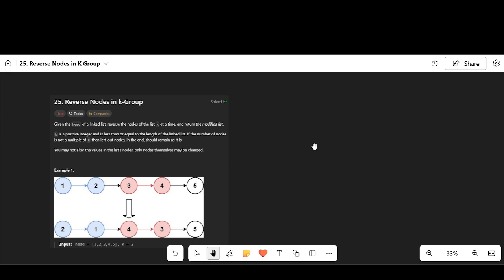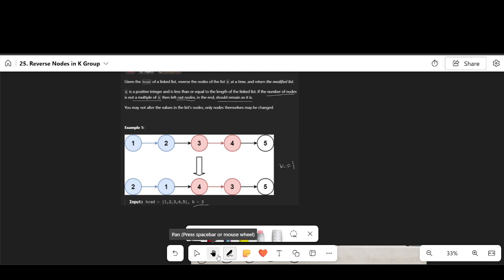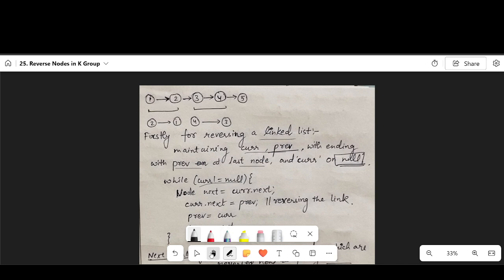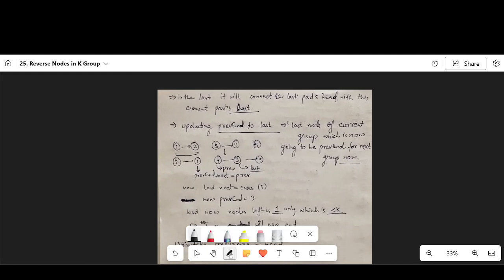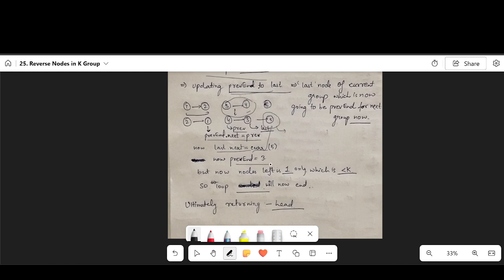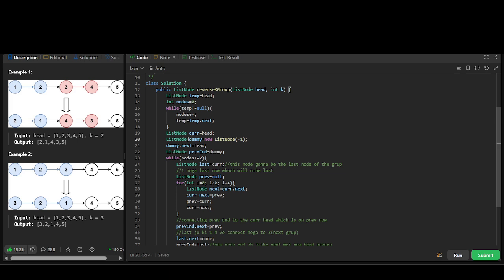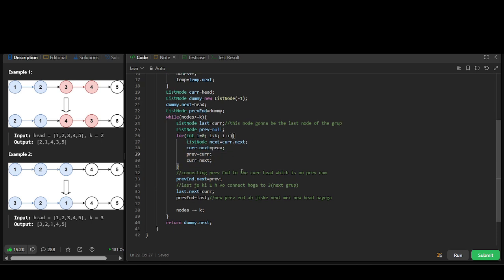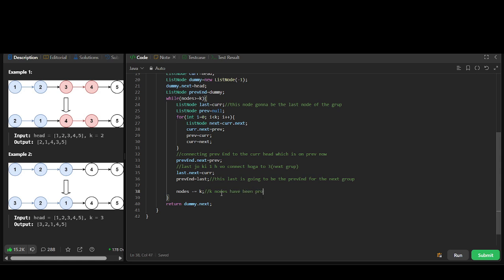Reverse Nodes in K-Groups || Step by Step solution (Java) !!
🚀 In this video, I explain the Leetcode 25, step by step, covering both the intuition and optimized solution in Java. Watch till the end to understand how to approach similar problems in coding interviews!

Difficulty: Hard
Topics Covered: Linked List